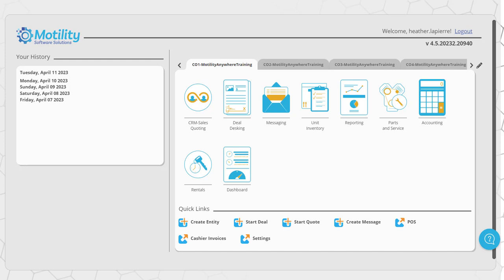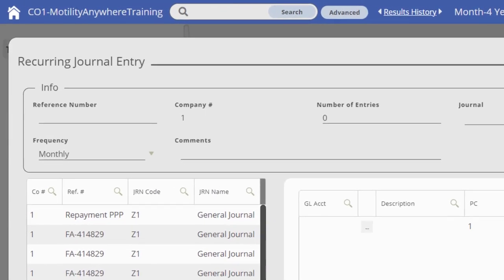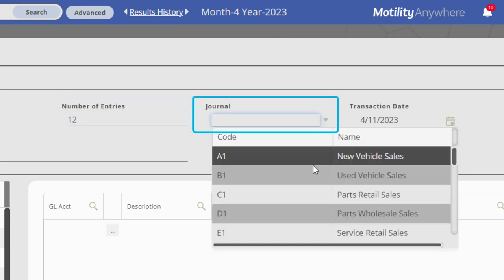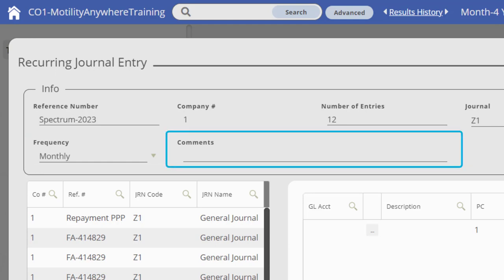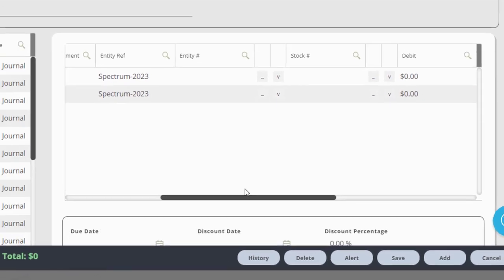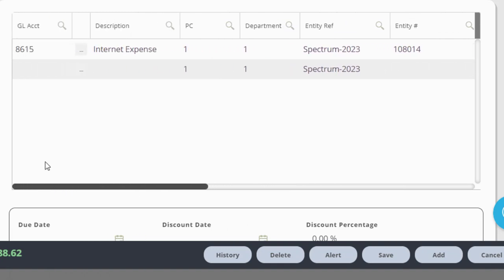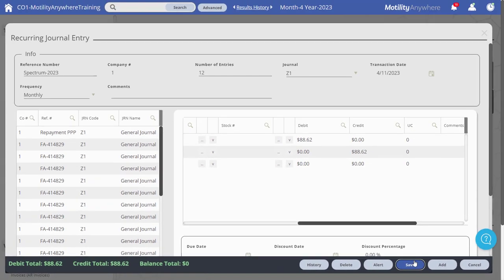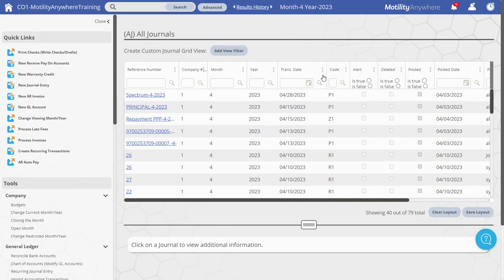Setting Up and Creating Recurring Entries